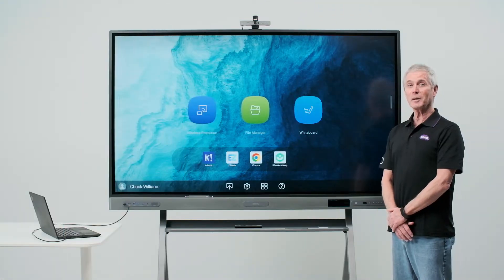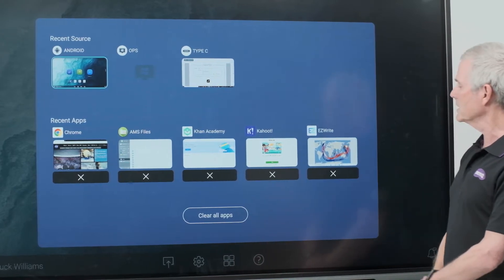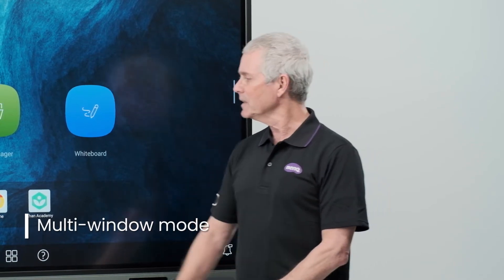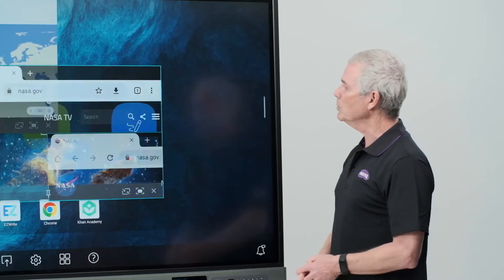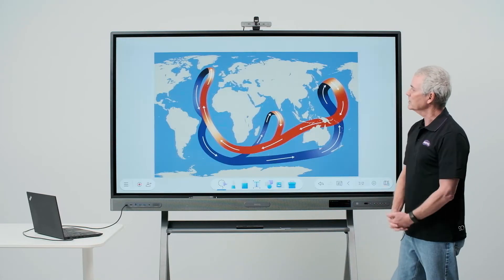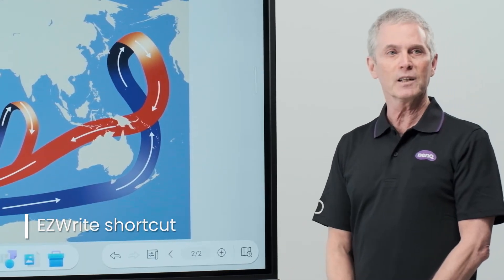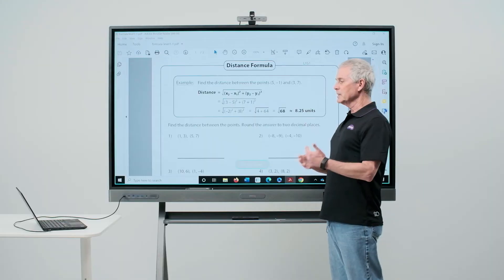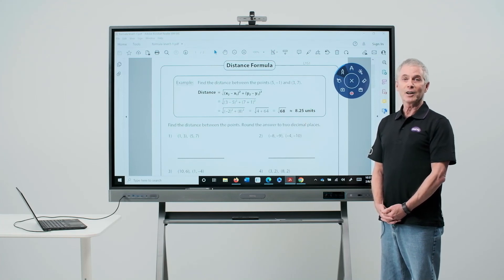How to use the RP03 sidebar | BenQ Education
In this video, we will introduce several functions on the Sidebar.

First, you can simply select or clear apps by touching the tab of recently used apps and resources.

Second, using Multi-window mode, you can switch between full screen, small screen, pin screen, and side-by-side modes by tapping the icon below.

As a third advantage, you can use your laptop simultaneously while BenQ Board works by clicking freeze.

0:00 Introduction
0:24 Recently used sources & apps
1:08 Multi-window mode
2:17 Quick launch
2:47 Freeze screen
3:36 The floating tool